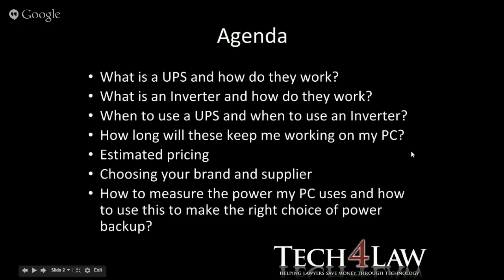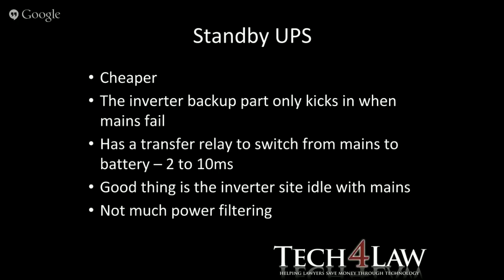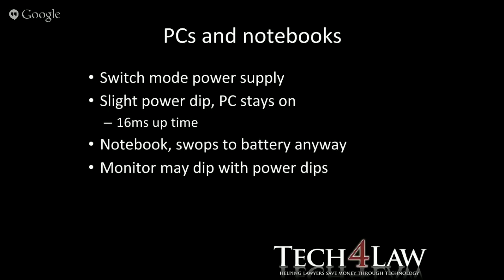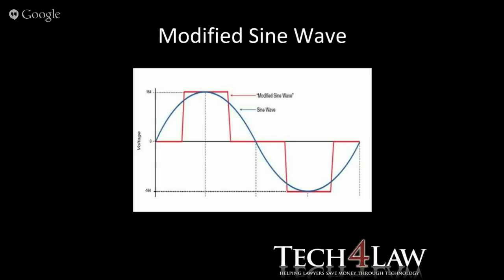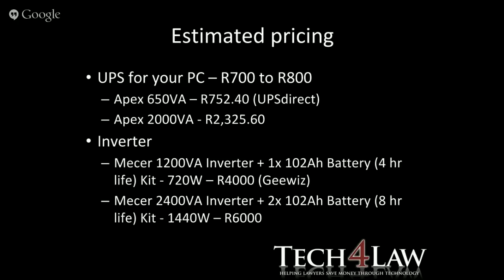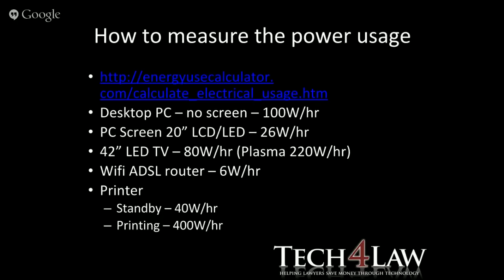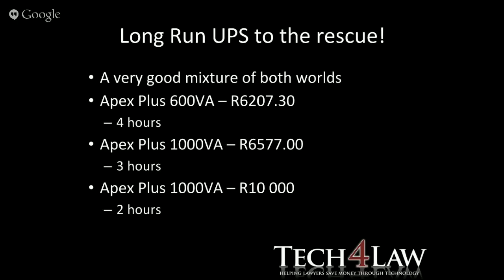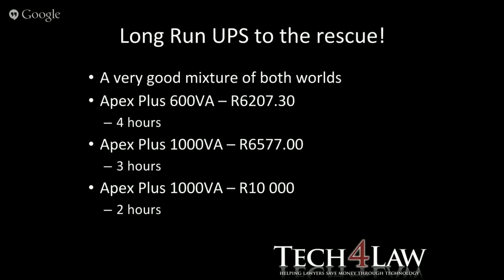Small Law Firm Load Shedding Solution - UPS or Inverter?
We want to share ideas and solutions that will keep your computers running during load shedding.

The target audience is smaller law firms who need to keep individual computers and servers running during the dark hours or anybody looking for solutions to keep their home computers and possibly the TV alive over load shedding.